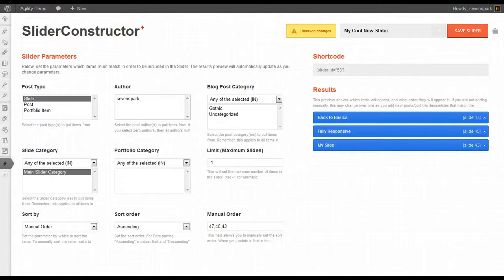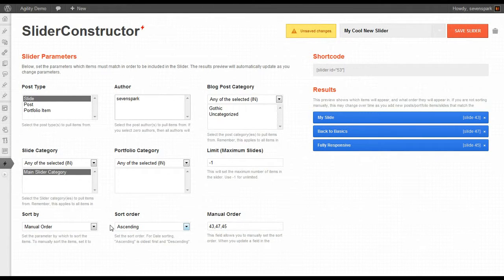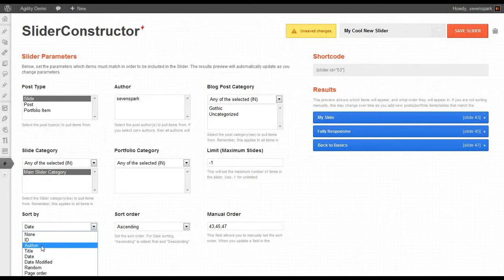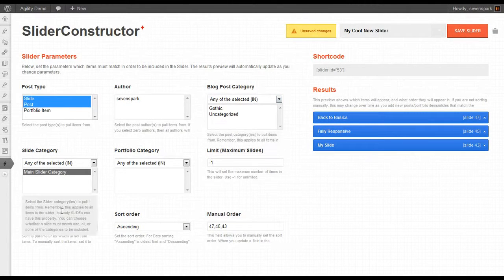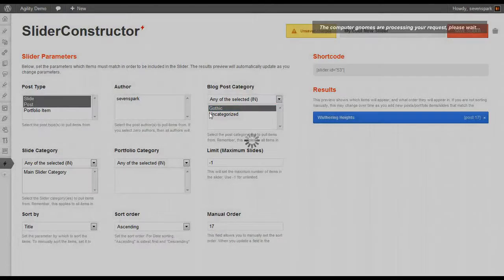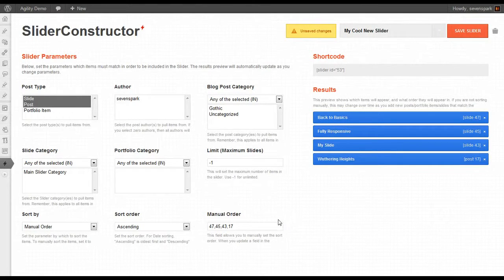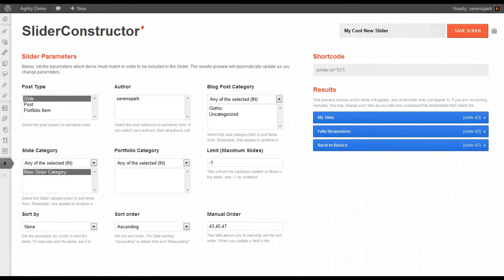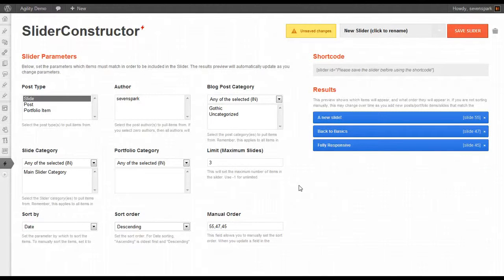Agility WordPress Theme: Advanced SliderConstructor Intricacies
This tutorial details the advanced usage of the SliderConstructor as well as some intricacies to be aware of.